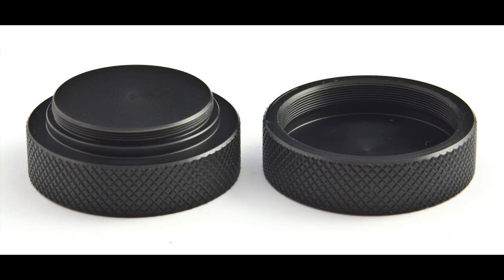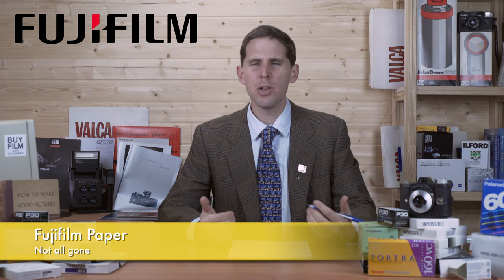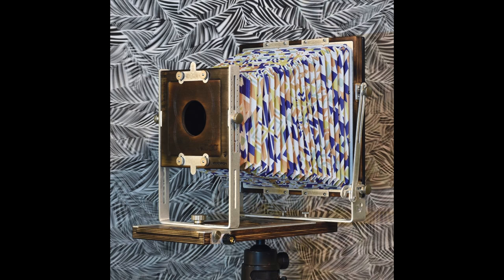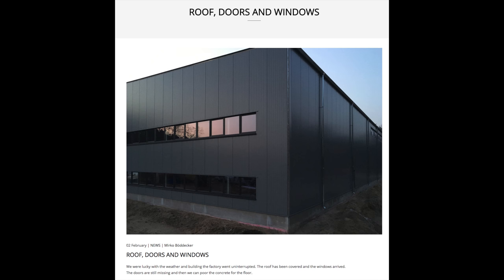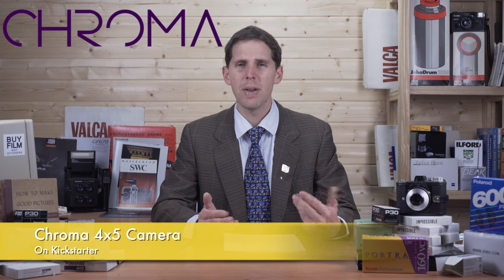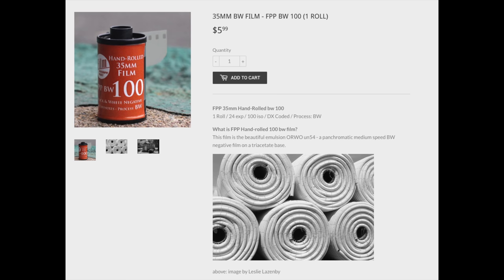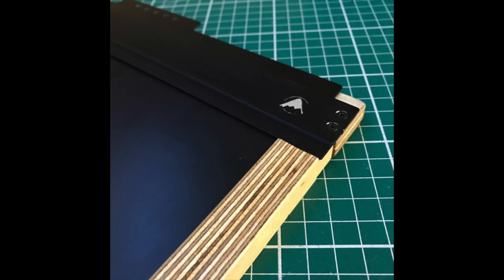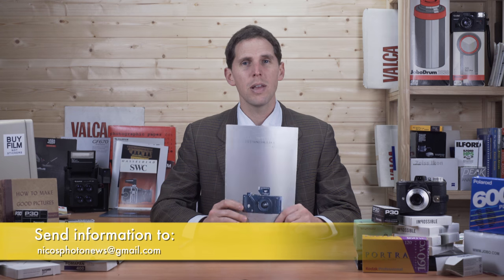Nico's Photo News 20/02/18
30/01/18

20/02/18